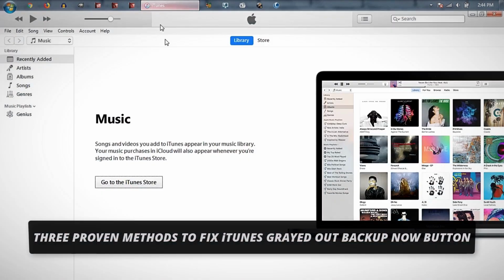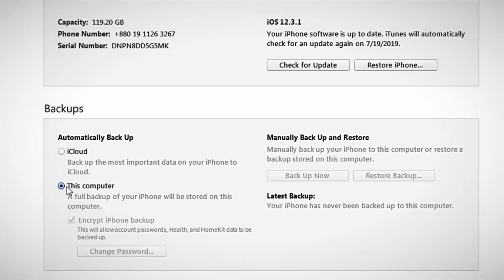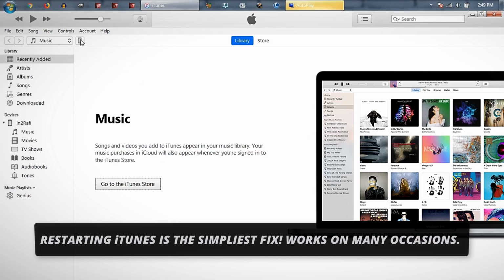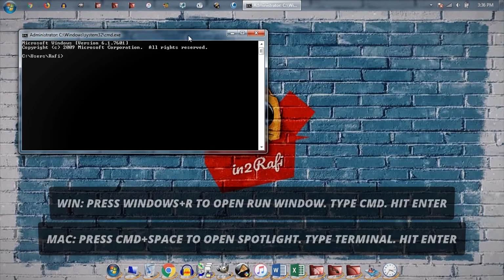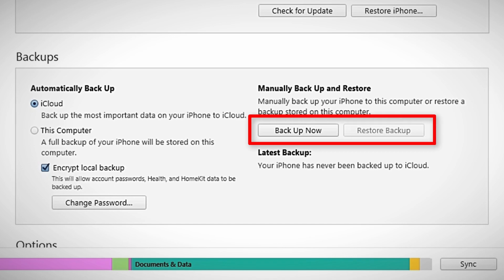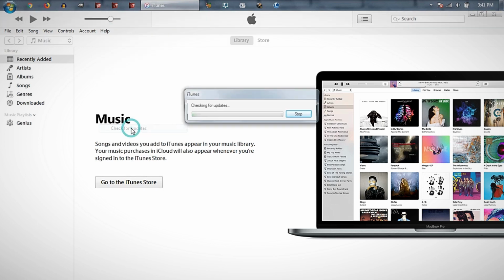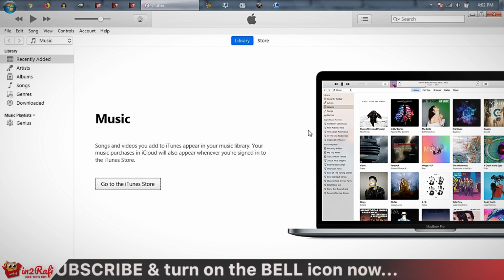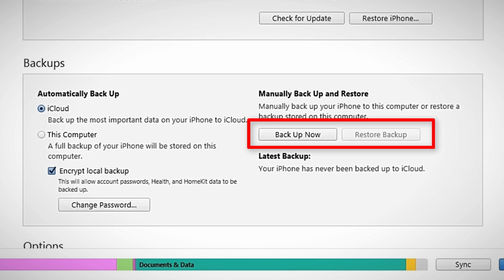How to Fix iTunes “Backup Now” Greyed out on Windows/Mac? iTunes Back Up Now Button Greyed Out FIX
iTunes backup now button is grayed out? iTunes backup now button is not working? In this video, I showed you how to solve this annoying problem.

TIMESTAMPS:
0:23 - Restarting iTunes and even restarting the full computer often fixed iTunes gray backup now button. Before doing anything complicated I strongly recommend you to restart your computer or at least the iTunes

00:51 - Close iTunes. Run CMD as administrator. Then copy paste undermentioned code in to CMD. Hit enter. Once done start iTunes again. Connect your iPhone or iPad to your computer. Then click on device icon. Let’s check whether iTunes backup now button is now showing as active or not.

Mac OS X users need to open Terminal and enter the command given below. Before opening Terminal and running given command, you should close iTunes. Once the command is executed you can start iTunes again and check whether backup now button is fixed or not.

1:32 - In my case I solved my greyed-out iTunes backup now button simply updating my iTunes. To update iTunes, go to Help. Then Check for updates. Then follow other steps to update your iTunes.

The first and last methods will work in Windows, Linux and Mac computers. The second method is only intended to windows users.

Good thing is, you can easily fix the backup now button greyed out problem by following any of these three methods.

CMD COMMAND
"%ProgramFiles%\iTunes\iTunes.exe" /setPrefInt DeviceBackupsDisabled 0

MAC OS X TERMINAL COMMAND
defaults delete com.apple.iTunes DeviceBackupsDisabled

*** IF YOU LIKED MY VIDEO, PLEASE CONSIDER SUPPORTING ME USING THE LINKS WHEN SHOPPING AT AMAZON ***

Cell Phones & Accessories
Computers, Tablets & Components
Electronic Components & Home Audio
Grocery & Gourmet Food
Health & Household

Dynamic Microphone
Lavalier Microphone
Octopus Tripod
Tripod & Monopod

Hi! My name is Rafi. I'm an IT engineer and independent creator with a lifelong interest in video production and tech. I just want to share my decade long experience with you and have fun along the way!

I try to upload new videos at least once a week.